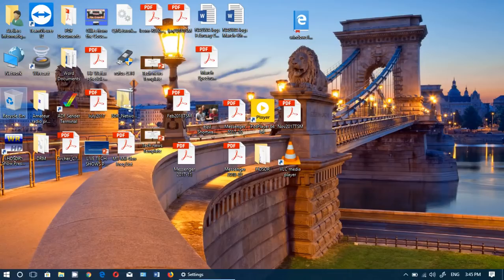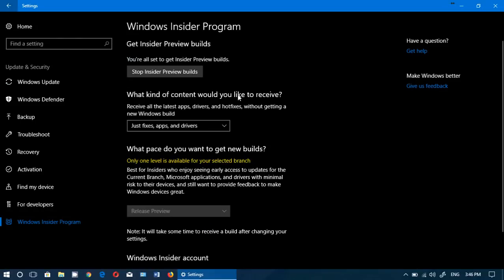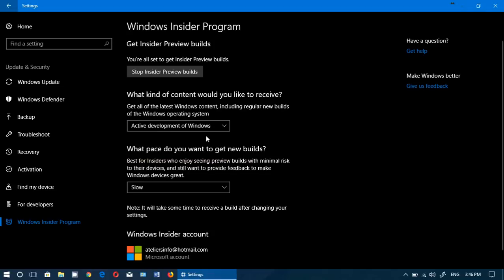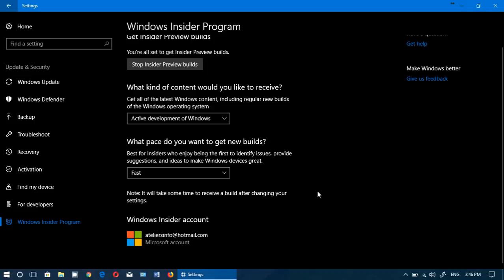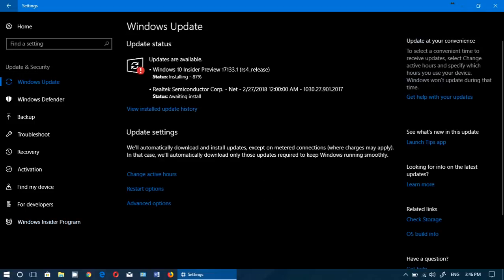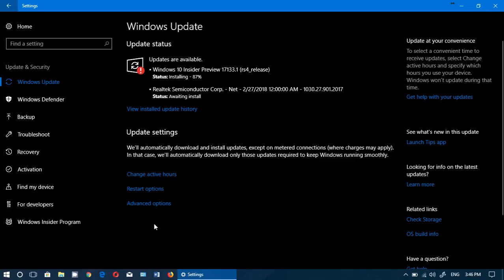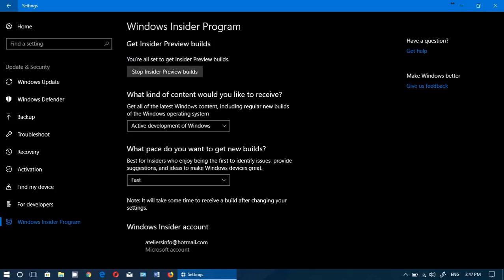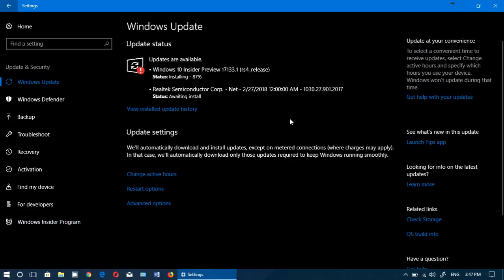Windows 10 Tips and tricks How to get Spring Creators update right now March 27th 2018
You can get the official Version of Windows 10 Spring creators update right now with these tips